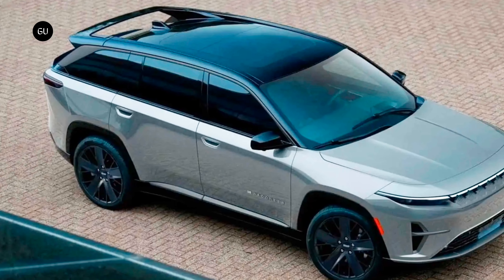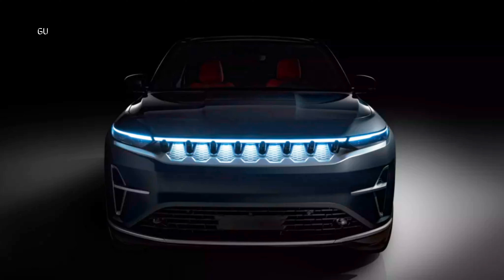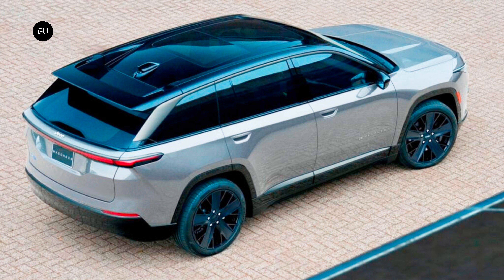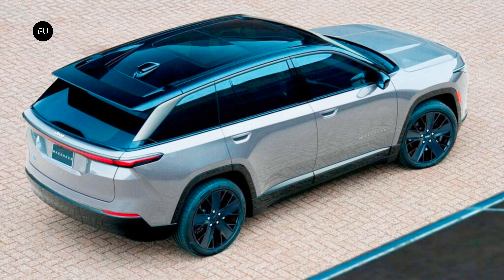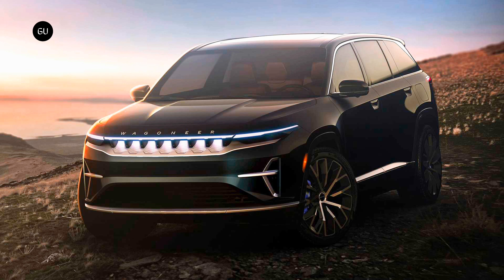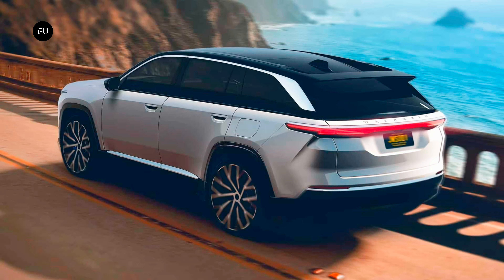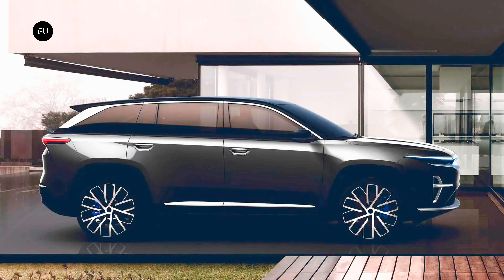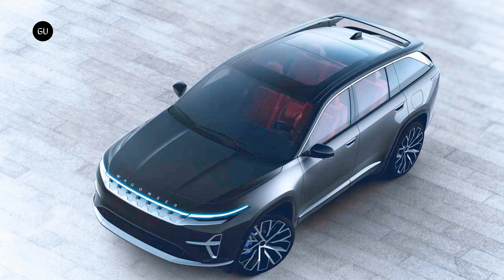2025 Jeep Wagoneer S Electric SUV Accidentally Leaked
Photos of Jeep’s all electric Wagoneer S were leaked by the brand’s own social media team. Jeep finally gave us a glimpse of what we can expect from its first EV in the US.